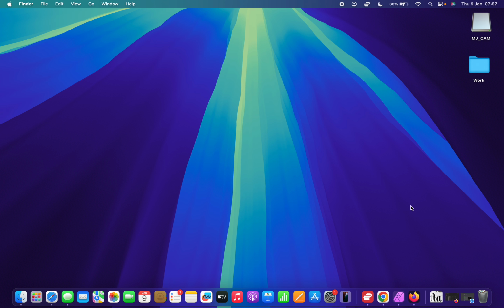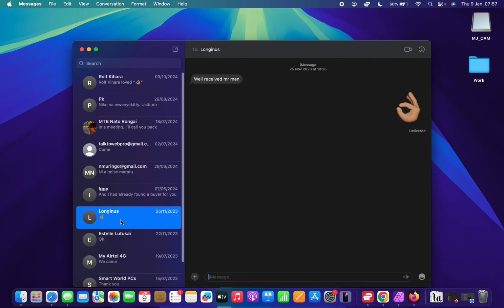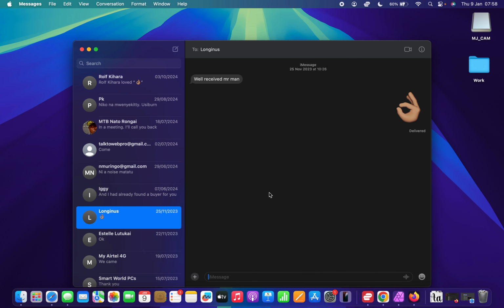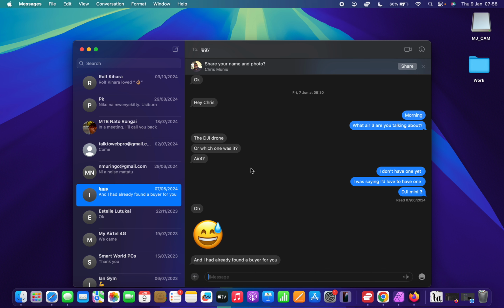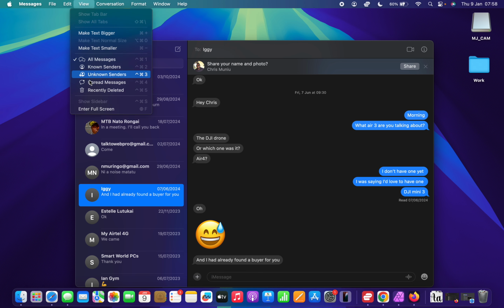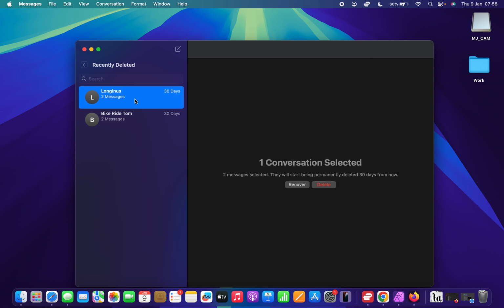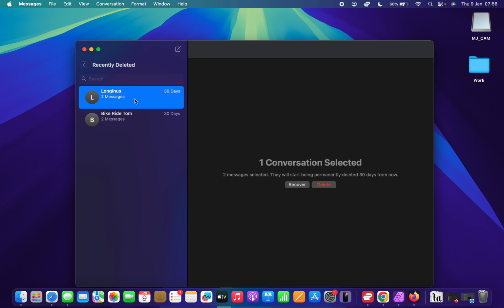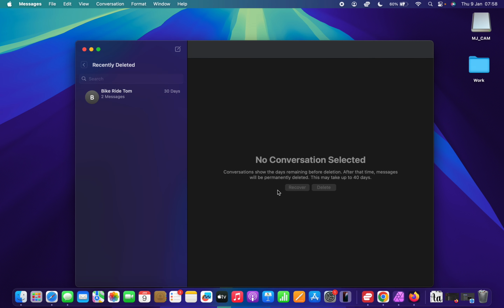How To Permanently Delete Messages On Mac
Here's How To Permanently Erase Messages On Mac.

Learn how to permanently delete messages on your Mac in this easy-to-follow guide! Whether you want to clear up your Messages app or remove sensitive information for good, we’ll show you step-by-step how to ensure those messages are gone forever. Find out how to delete iMessages and text messages with no chance of recovery.

Open Messages App
Click on View on the menu bar
Click on Recently Deleted
Find the messages you'd like and click on it
Select Delete

Cell Phone Tripod Adapter